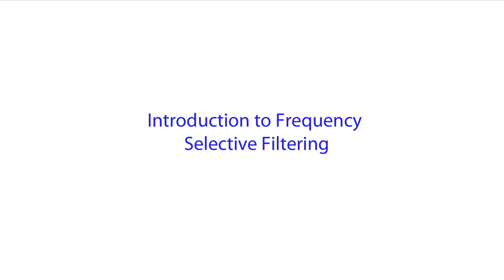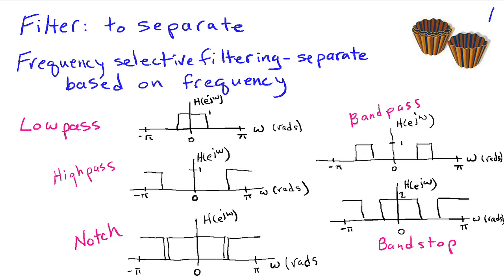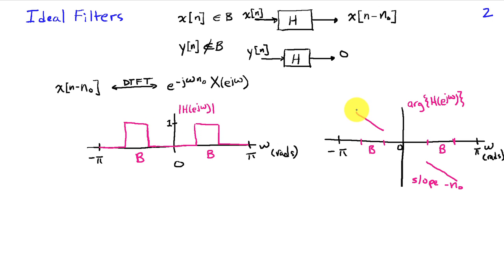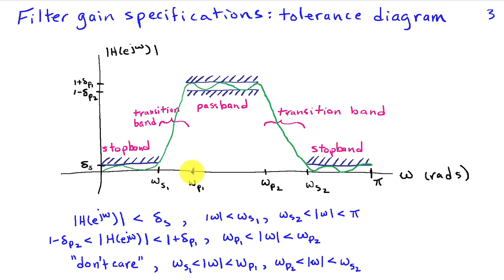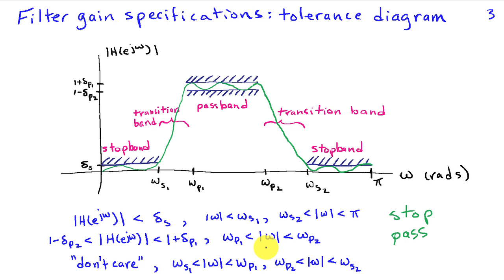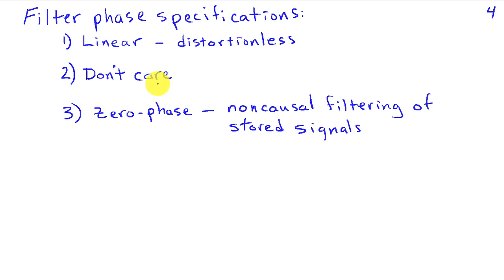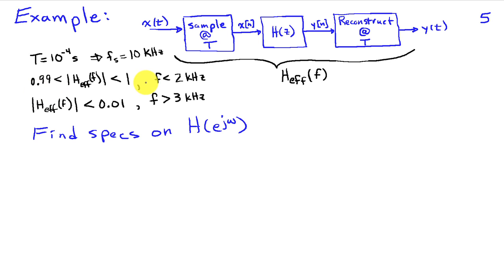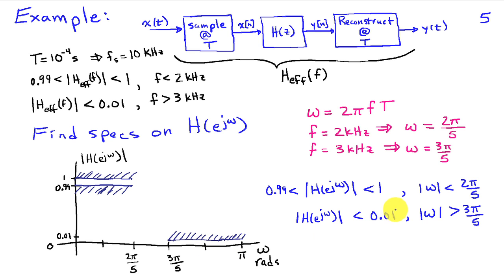Introduction to Frequency Selective Filtering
Separation of signals based on frequency content using lowpass, highpass, bandpass, etc filters. Filter gain specifications using tolerance diagrams for passband and stopband response, and conversion of continuous-time specifications to discrete-time filter requirements.